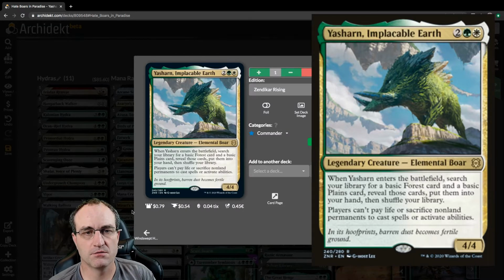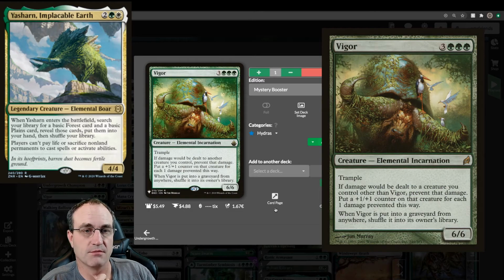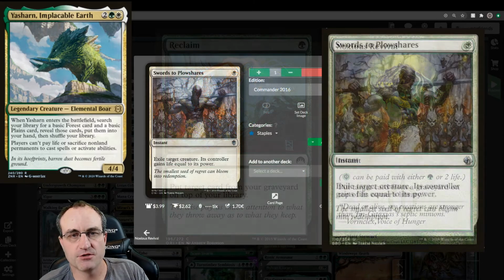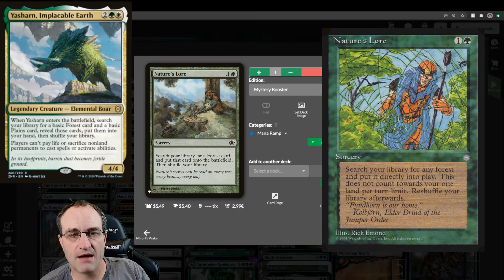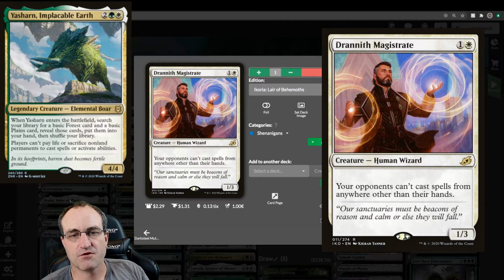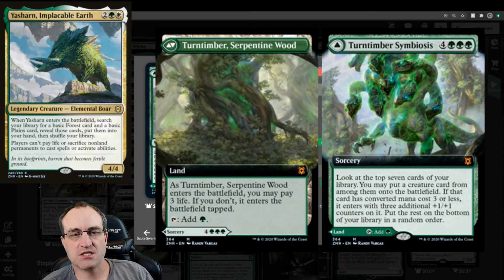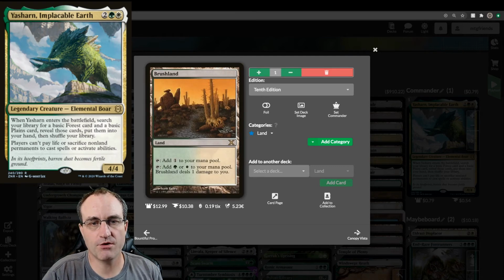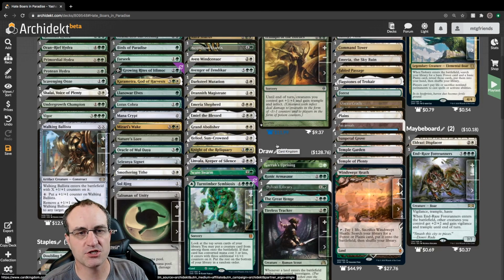MTG Friends - Commander Deck Tech | Yasharn, Implacable Earth | Magic the Gathering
Published September 27th, 2020

Yasharn, Implacable Earth is a new addition to the Commander pool brought to us by the Zendikar Rising set.  What a great MTG Commander card with fun Boar Hate action.  This is a fun and spicy build that should bring you lots of smiles and chuckles as you through down Hydras, Angels as well as a bunch of Shenanagans on the board.

Yasharn, Implacable Earth decklist:
1 Ancient Greenwarden
1 Arcane Signet
1 Archon of Emeria
1 Aura Shards
1 Auspicious Starrix
1 Avacyn's Pilgrim
1 Aven Mindcensor
1 Avenger of Zendikar
1 Azusa, Lost but Seeking
1 Birds of Paradise
1 Bountiful Promenade
1 Brushland
1 Canopy Vista
1 Command Tower
1 Craterhoof Behemoth
1 Darksteel Mutation
1 Destiny Spinner
1 Doubling Season
1 Drannith Magistrate
1 Emeria Shepherd
1 Emeria, the Sky Ruin
1 Emiel the Blessed
1 Enlightened Tutor
1 Fabled Passage
1 Farseek
1 Felidar Retreat
1 Flagstones of Trokair
1 Force of Vigor
15 Forest
1 Gaea's Cradle
1 Garruk's Uprising
1 Genesis Wave
1 Grand Abolisher
1 Green Sun's Zenith
1 Growing Rites of Itlimoc // Itlimoc, Cradle of the Sun
1 Hangarback Walker
1 Heliod, Sun-Crowned
1 Heroic Intervention
1 Kalonian Hydra
1 Karametra, God of Harvests
1 Knight of the Reliquary
1 Linvala, Keeper of Silence
1 Llanowar Elves
1 Lotus Cobra
1 Mana Crypt
1 Manglehorn
1 Mirari's Wake
1 Nature's Claim
1 Nature's Lore
1 Noxious Revival
1 Oracle of Mul Daya
1 Oran-Rief Hydra
7 Plains
1 Primordial Hydra
1 Protean Hydra
1 Runic Armasaur
1 Savannah
1 Scavenging Ooze
1 Scute Swarm
1 Selesnya Signet
1 Shalai, Voice of Plenty
1 Smothering Tithe
1 Sol Ring
1 Sunpetal Grove
1 Swords to Plowshares
1 Sylvan Library
1 Talisman of Unity
1 Teferi's Protection
1 Temple Garden
1 Temple of Plenty
1 The Great Henge
1 Tireless Tracker
1 Triumph of the Hordes
1 Turntimber Symbiosis // Turntimber, Serpentine Wood
1 Undergrowth Champion
1 Vigor
1 Walking Ballista
1 Windswept Heath
1 Worldly Tutor